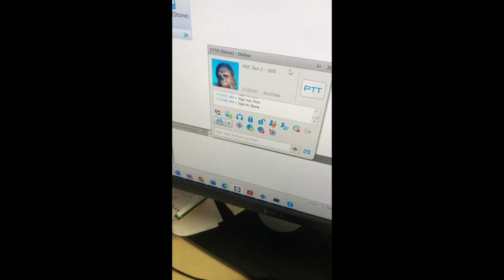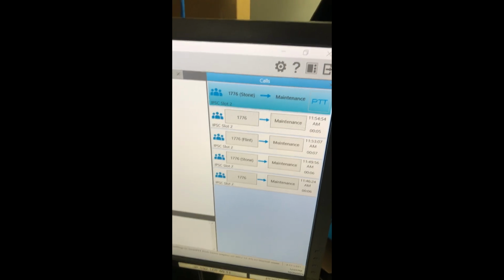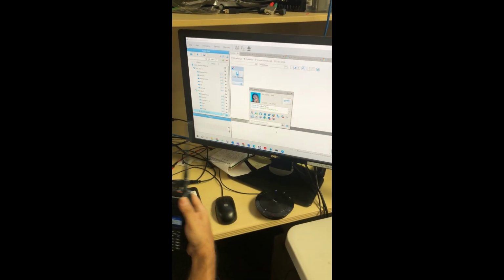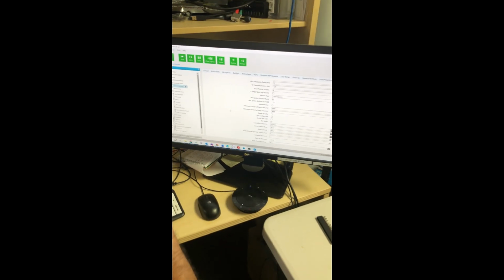SmartPTT - Mototrbo radio - Sing IN OUT (Sam A.)